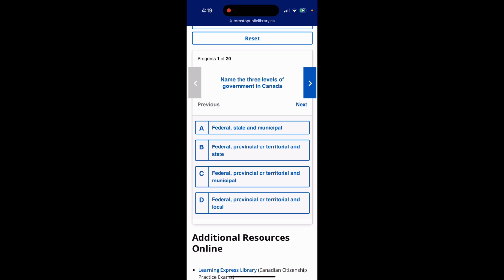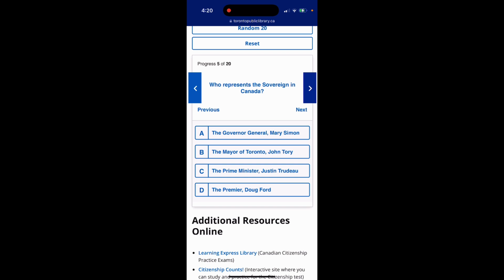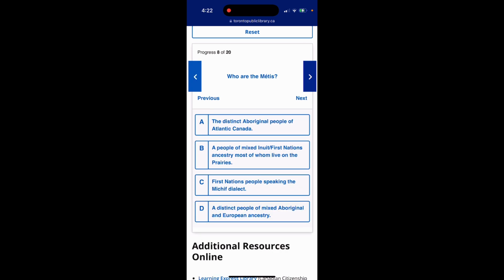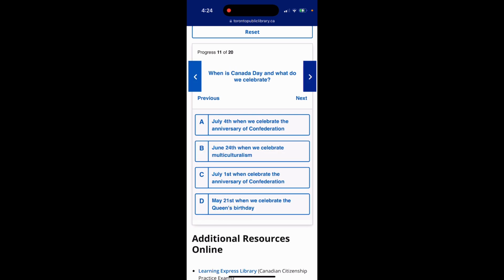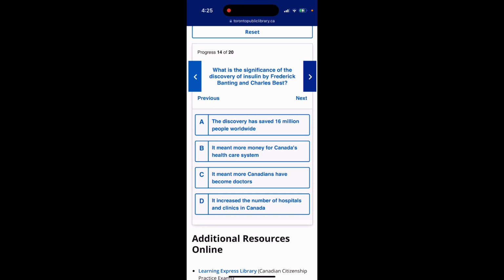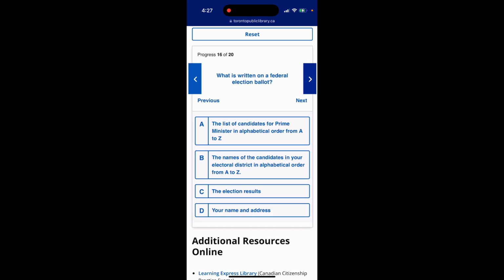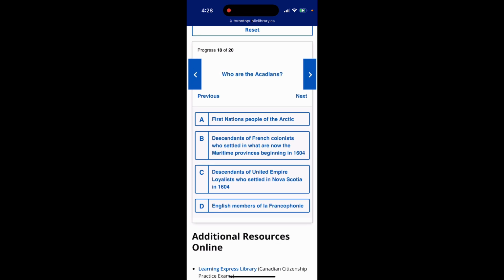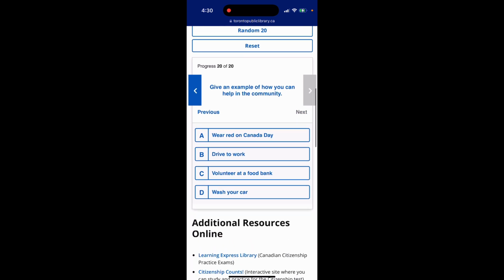Sample Questions for the Canadian Citizenship Test - Example questions for Canadian citizenship test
Link to “Step by step on how to apply for Canadian citizenship online -how to apply for citizenship in Canada” video: